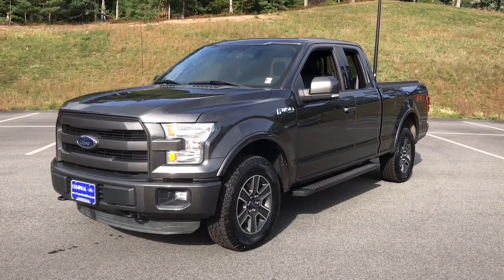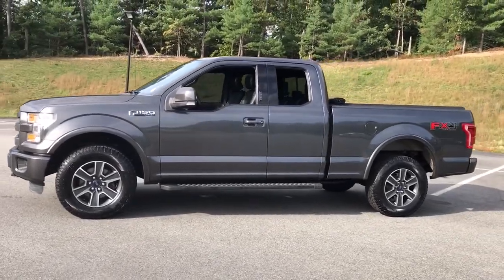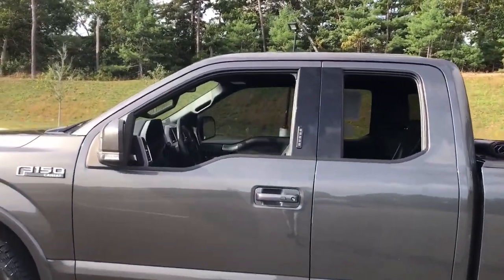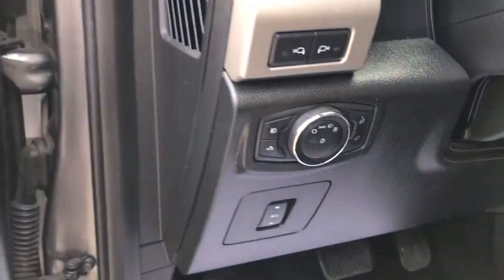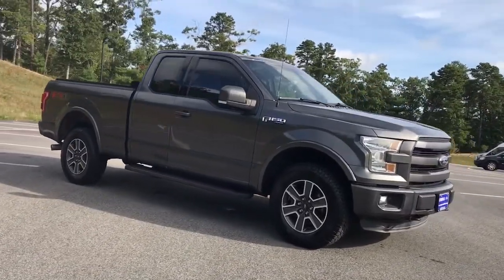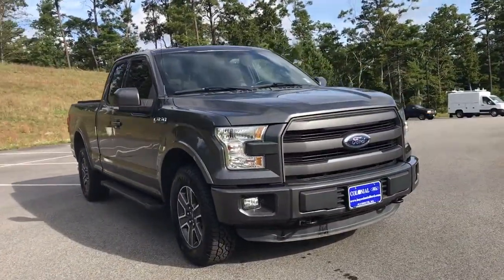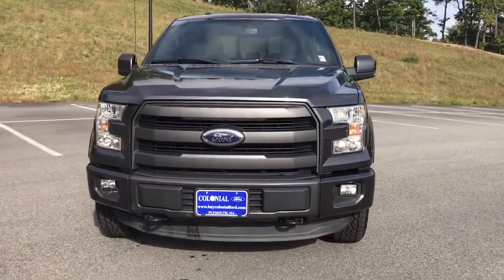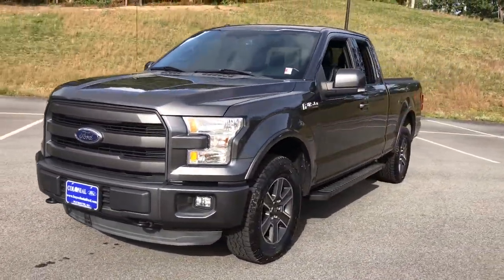2015 Ford F-150 Plymouth, Cape Cod, Raynham, Hanover, Braintree, MA P7880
Magnetic Metallic Used 2015 Ford F-150 available in Plymouth, Massachusetts at Colonial Ford of Plymouth. Servicing the Plymouth, Cape Cod, Raynham, Hanover, Braintree, MA area.
2015 Ford F-150 4WD SuperCab 145 Lariat - Stock#: P7880

: Highlights of this 2015 Ford F-150 include: CARFAX 1-Owner GREAT MILES 54592! FUEL EFFICIENT 23 MPG Hwy/17 MPG City! Heated/Cooled Leather Seats Back-Up Camera 4x4 Alloy Wheels Tow Hitch Turbo. SERVICE WORK COMPLETED: Service Work completed on this Ford F-150 includes: Complete Multi-Point Inspection Complete Multi-Point Inspection Oil & Filter Change by a Factory Trained Technician Oil & Filter Change by a Factory Trained Technician Battery Voltage Test Battery Voltage Test Tires Inspected Tires Inspected Brake Inspection Brake Inspection Emissions System Check Emissions System Check Professional Detailed Inside and Out Professional Detailed Inside and Out Function Test all Lights Function Test all Lights Check the Complete Exhaust System Check the Complete Exhaust System Cooling System Inspection Cooling System Inspection Transmission Fluid Inspection Transmission Fluid Inspection Differential Fluid Inspection Differential Fluid Inspection Function Test all Options & Accessories Function Test all Options & Accessories. WHY BUY FROM US: We have a strong and committed sales staff with many years of experience satisfying our customers needs. EXPERTS CONCLUDE: Edmunds.com explains Everything in the interior is ergonomically designed in such a way that theres a padded armrest exactly where youd want it and frequently used controls are located right where your hand would instinctively reach for it.. Pricing analysis performed on 9/14/2022. Fuel economy calculations based on original manufacturer data for trim engine configuration.